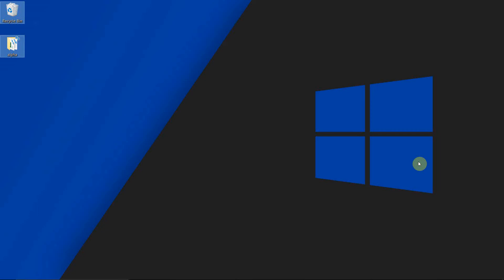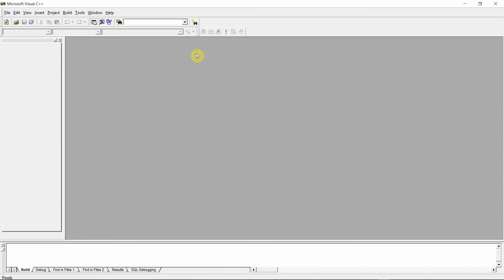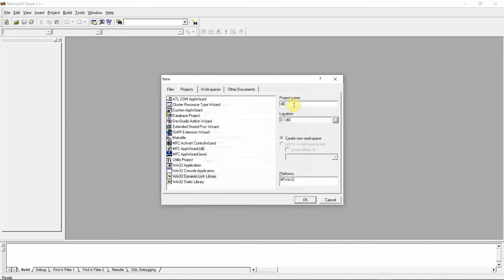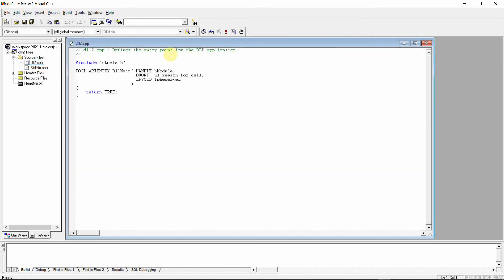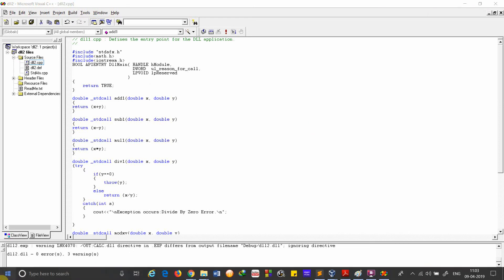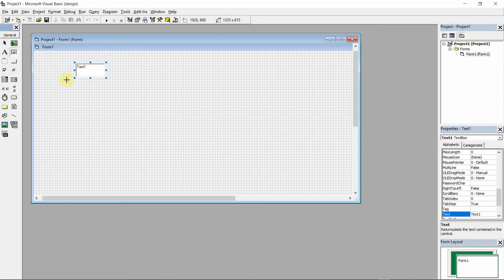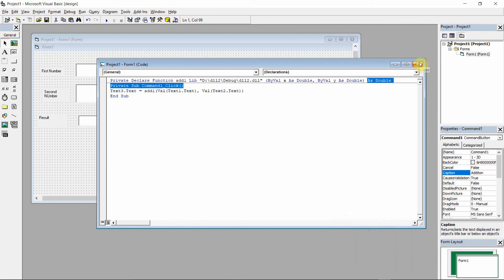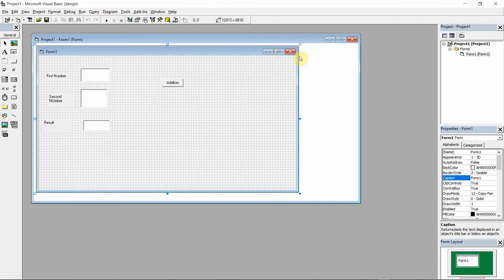Scientific Calculator using Dynamic Link Library(DLL) in Visual C++/Visual Studio SPPU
DOWNLOAD LINK FOR VISUAL STUDIO